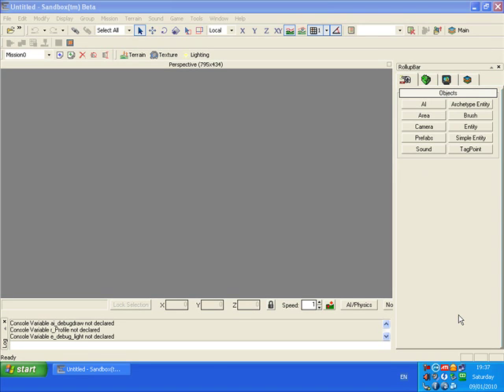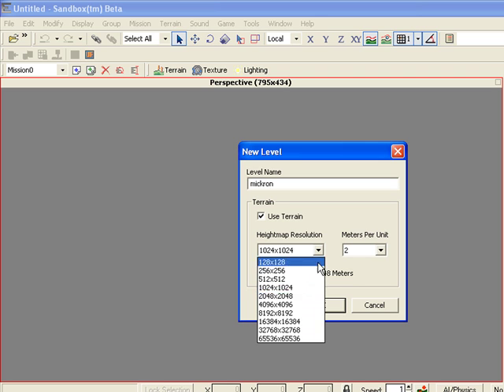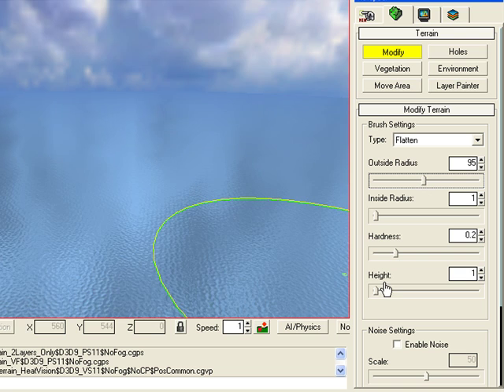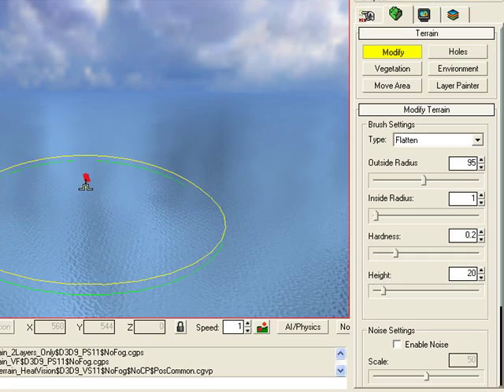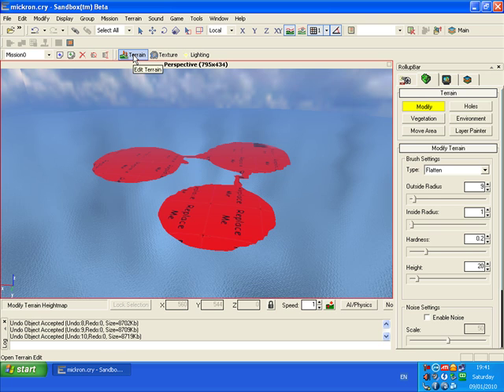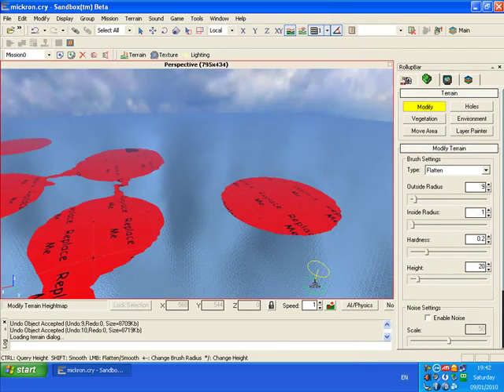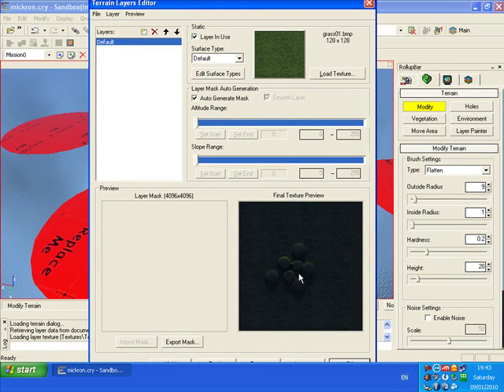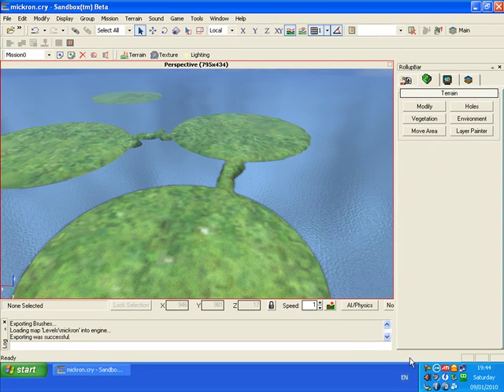Far cry 1 Sandbox Editor creating a map tutorial no4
How to create a map.

Crysis Sandbox2 manual.